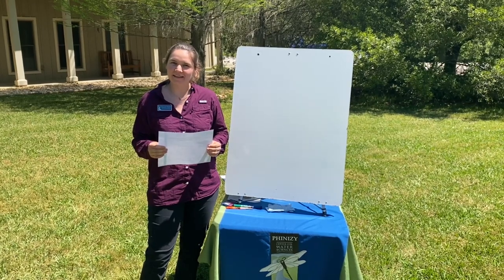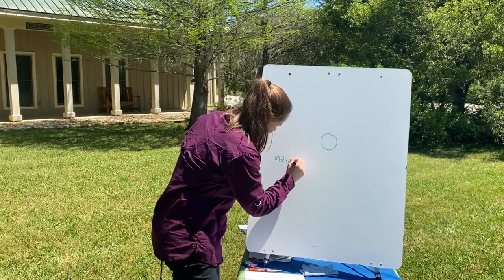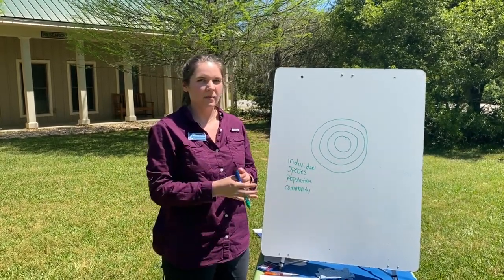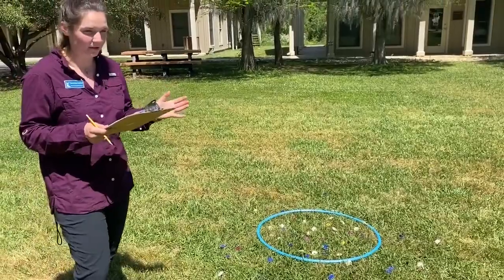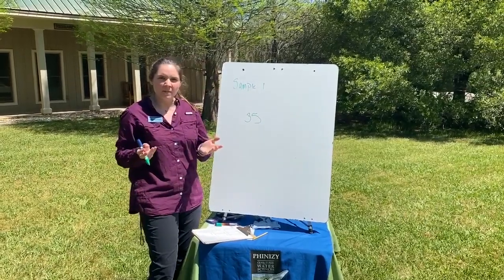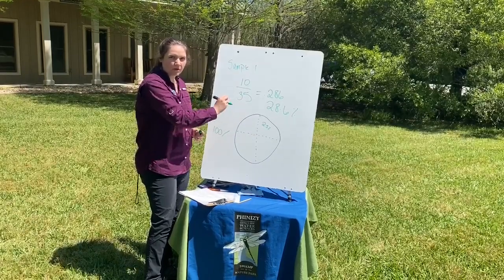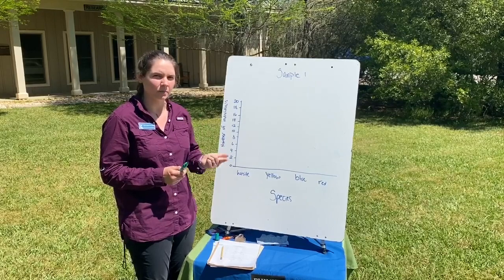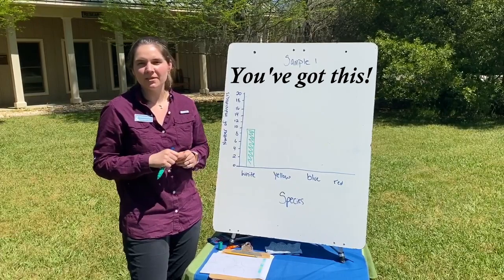Population Sampling Math Challenge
Learn about the different levels of an ecosystem, percentages, population sampling, pie graphs, and bar graphs in this math challenge.